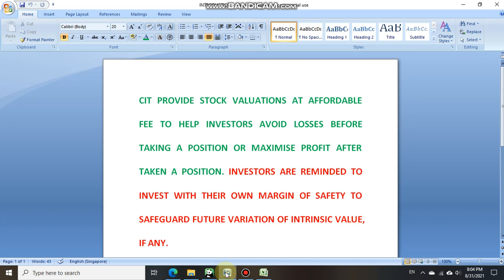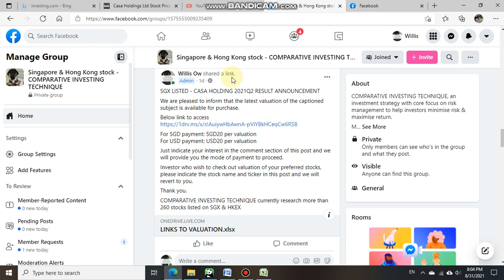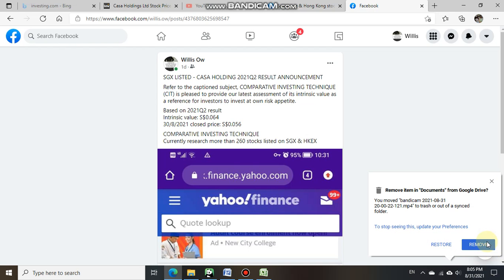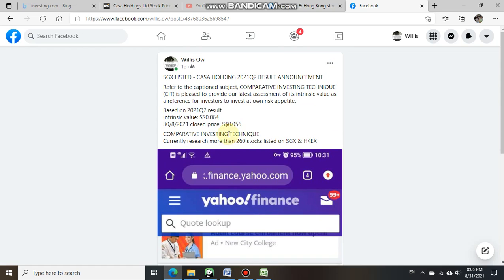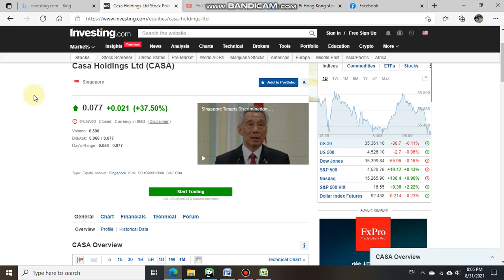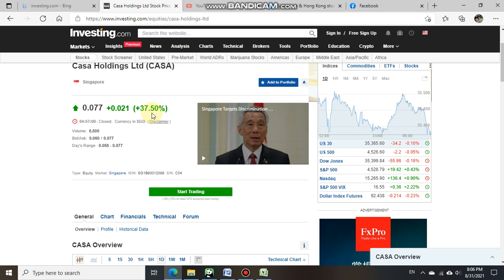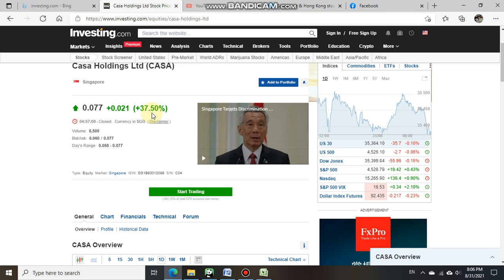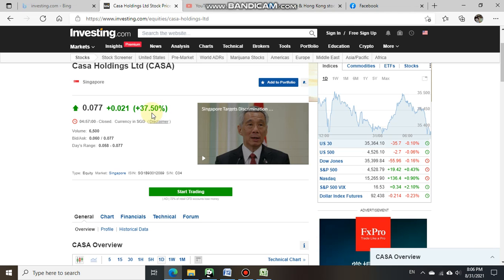CASA HOLDING - Profit from submitting valuation request to CIT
CIT PROVIDE STOCK VALUATIONS AT AFFORDABLE FEE TO HELP INVESTORS AVOID LOSSES BEFORE TAKING A POSITION OR MAXIMISE PROFIT AFTER TAKEN A POSITION.